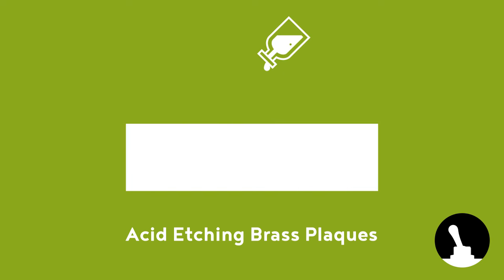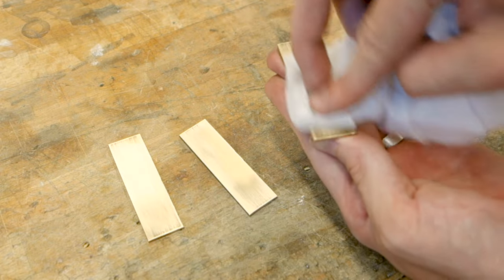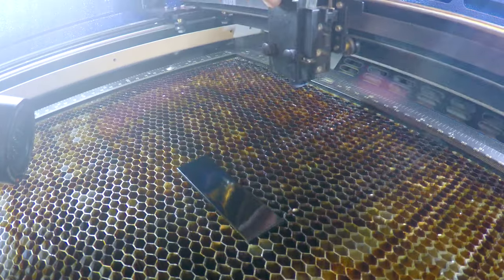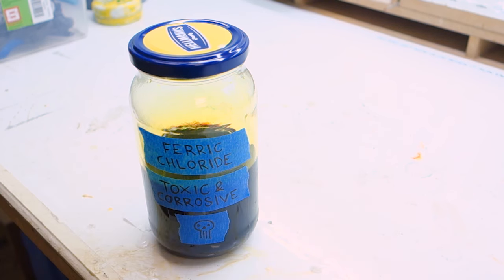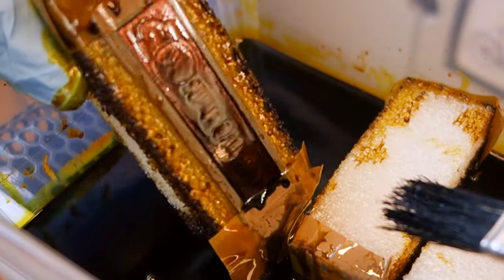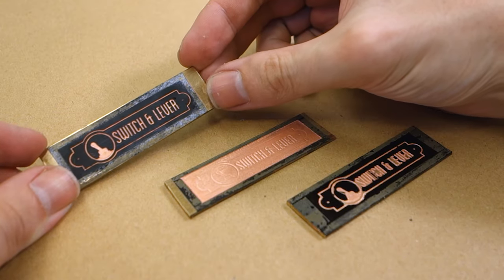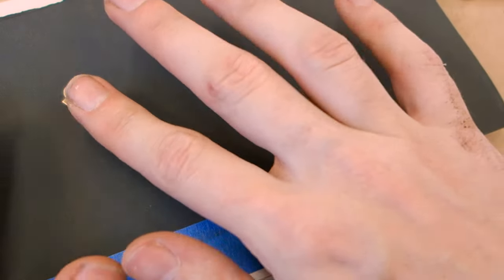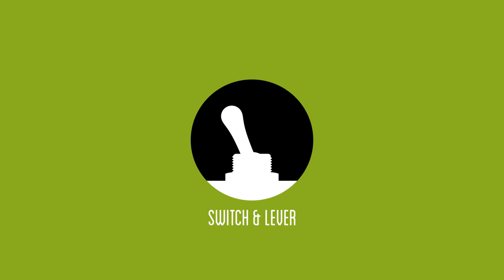Acid Etching Brass Plaques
In this episode of the adventures of Switch & Lever we're making custom brass plaques, using reasonably simple tools, and some basic chemistry. Enjoy!

Also, huge thanks to Chris from Clickspring for the borrowing of his voice!

Random public domain videos from archive.org